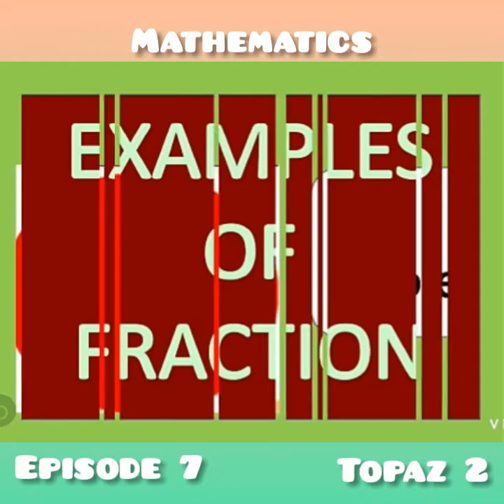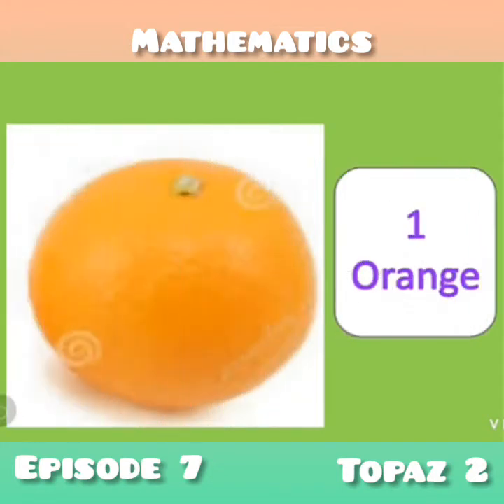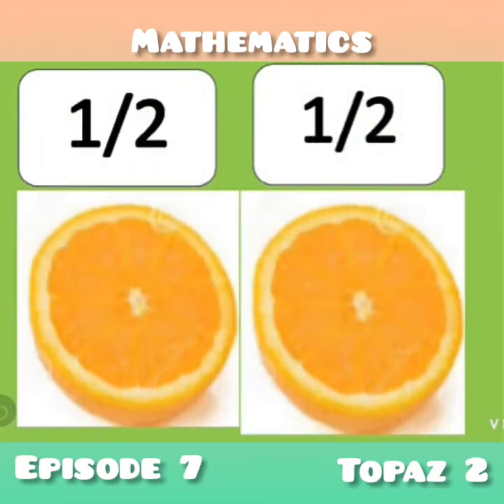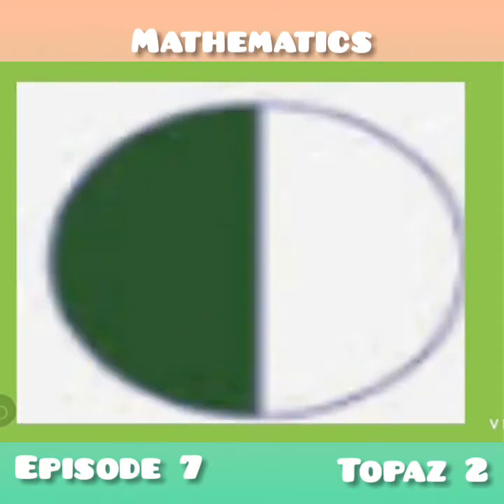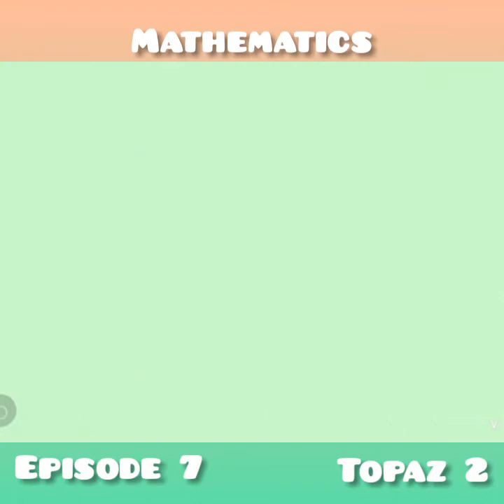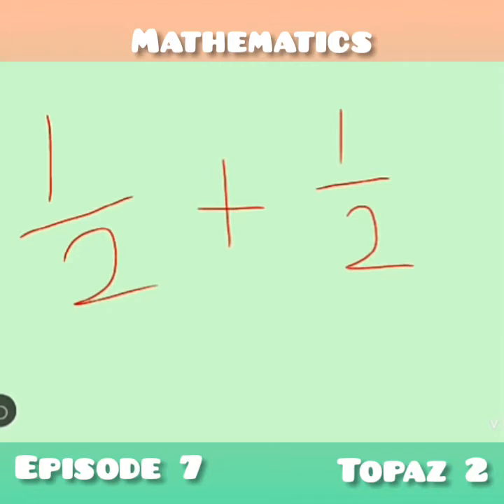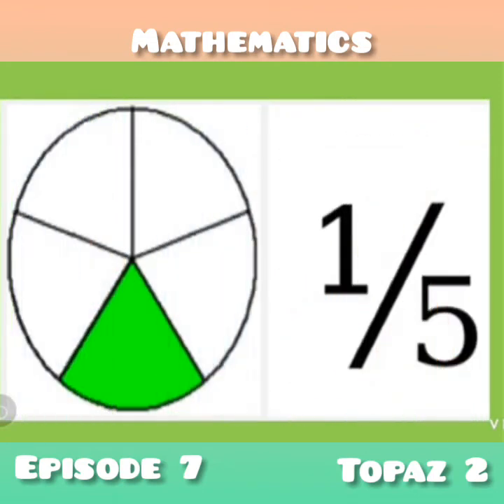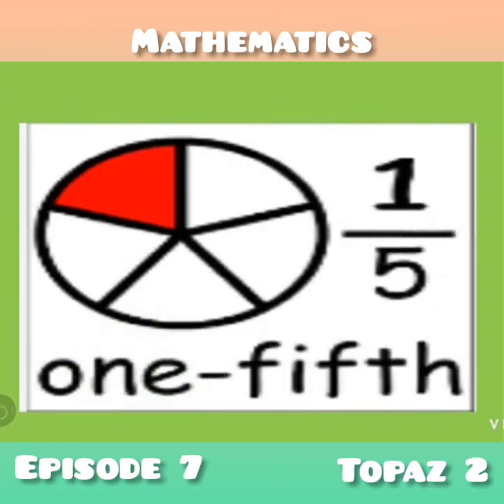TOPAZ 2 MATHEMATICS EPISODE 7